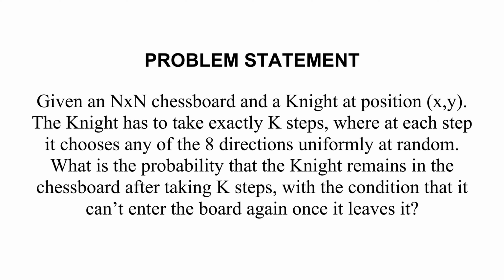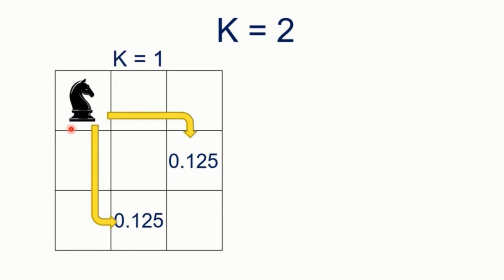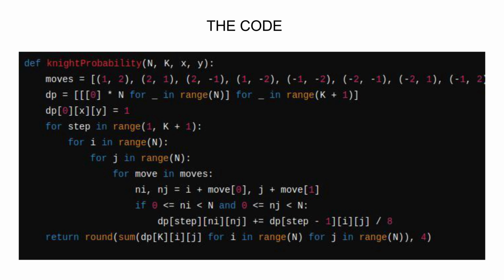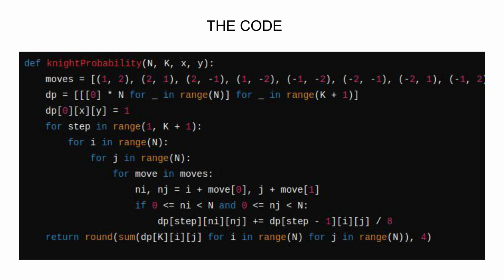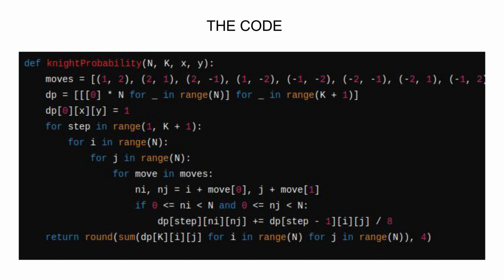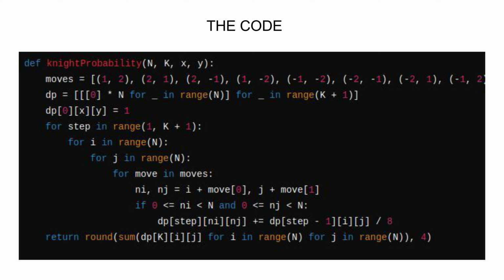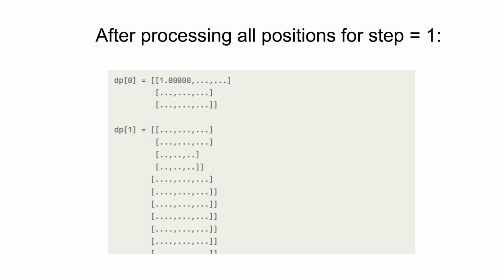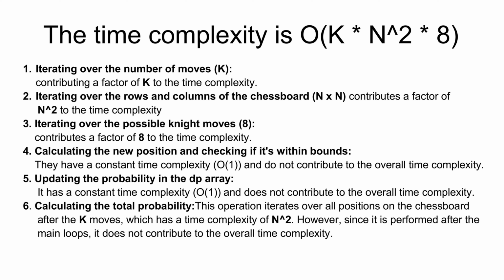Probability of Knight to remain in the chessboard | Python | RECode Sep 24 | SARVESH P